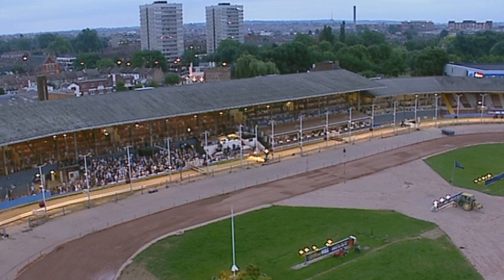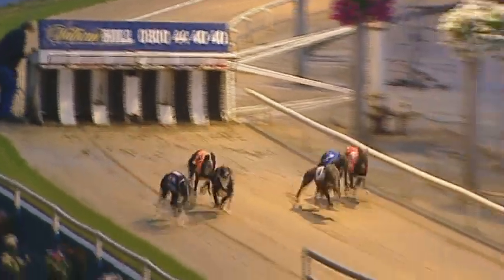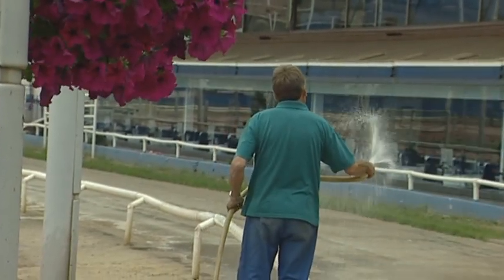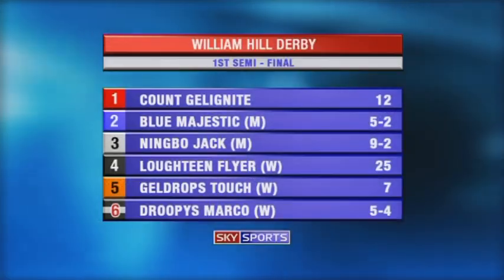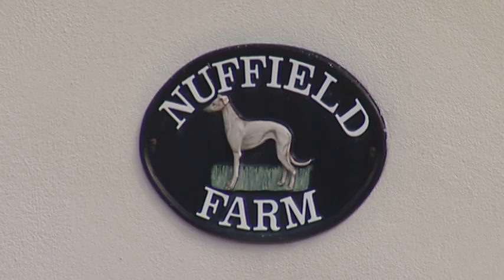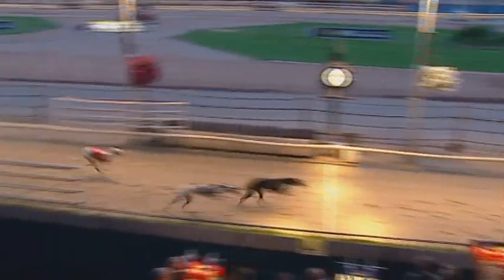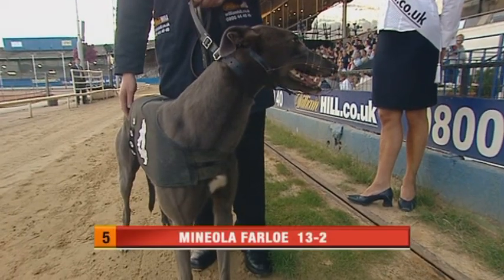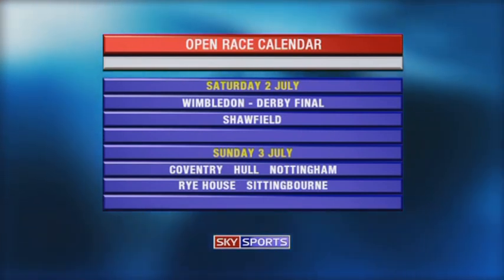2005 DERBY PREVIEW - THE DOGS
A preview of the 2005 Greyhound Derby final as shown on The Dogs programme.  RPGTV executive producer Clive Lawrence produced this show for the BGRB.